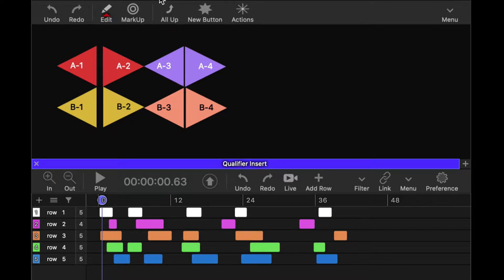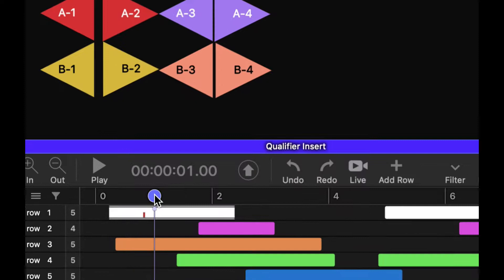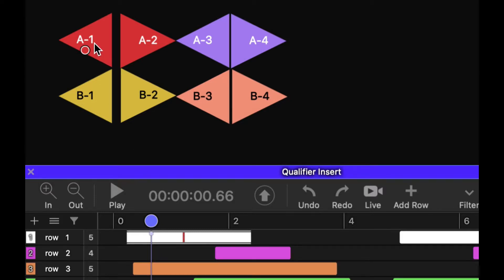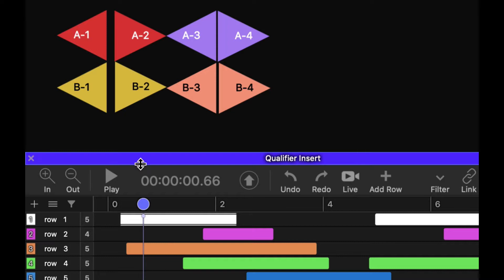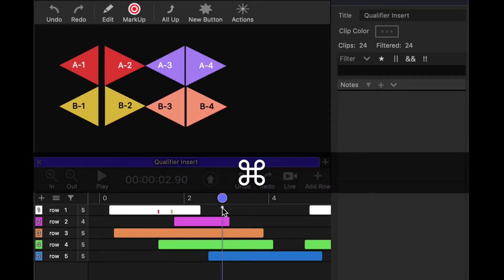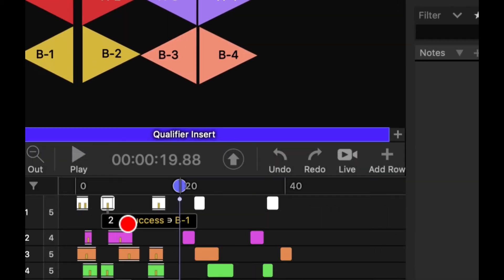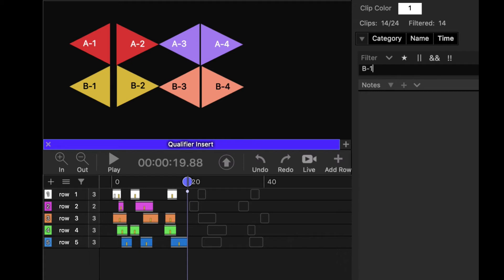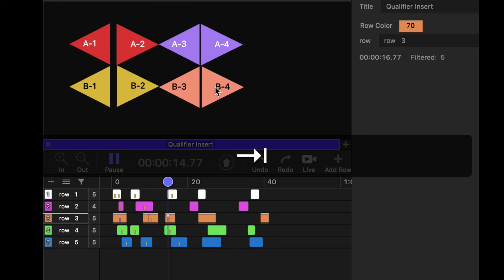Adding Qualifiers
Learn how to easily insert qualifiers into existing clips, remove qualifiers from clips and see how qualifier mode works.